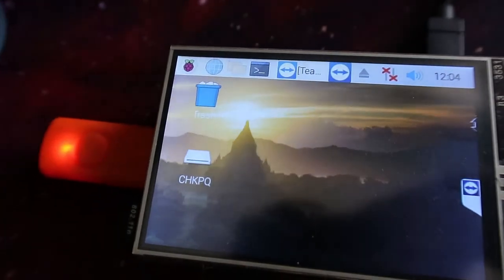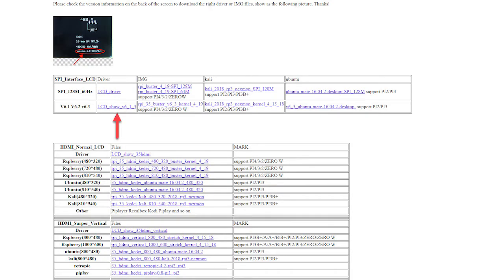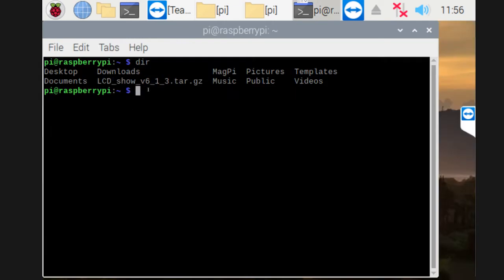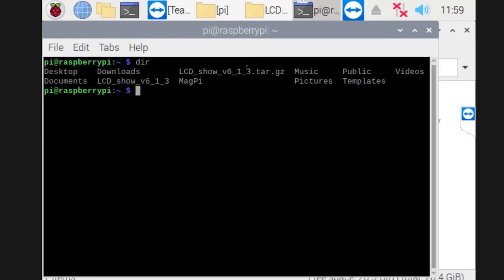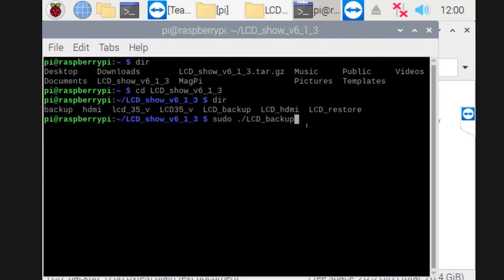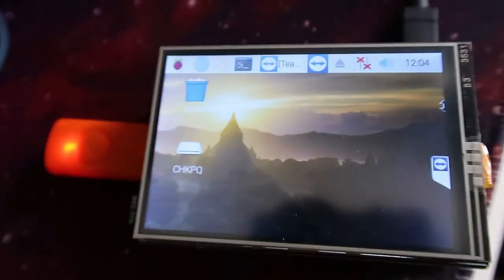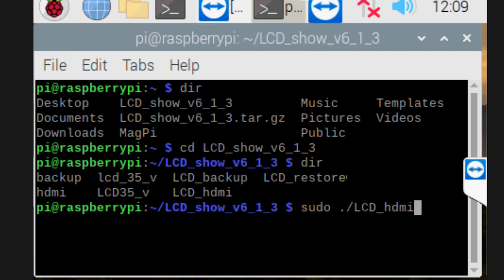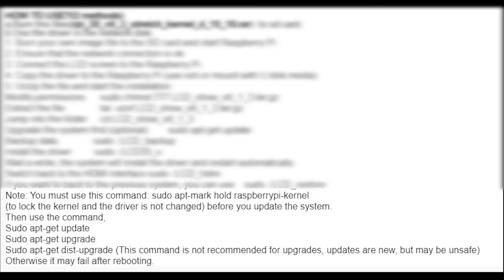Terminal Installation of RaspberryPi 3.5" Screen How to!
Hi All, today i'm going to show you how to manually setup this cheap eBay RaspberryPi touch Screen via the terminal, the brand of the screen is KeDei  3.5" with the model on back of screen is V6.1 V6.2 v6.3

This install is done via the terminal, to extract, backup and install the Driver.
I also run through how to switch from the screen back to HDMI.

READ CAREFULLY!!
Reverting back to HDMI only works if you backup the system if you install the LCD manually,

For the all in one screen install with Operating system check out this video:

raspberrypi
camara raspberry pi
raspberry pi 4 4gb
raspberry pi ssh
raspberry pi computer
raspberry pi kit
raspberry pi touchscreen
ubuntu on raspberry pi
raspberry pi noobs
raspberrypi screen
use of raspberry pi
kodi raspberry pi
raspberry pi buy
raspberry pi laptop
raspberrypi 3b+
canakit raspberry pi 4
docker raspberry pi
kali linux for raspberry pi
raspberry pi amazon
raspberry pi display
raspberry pi model
raspberry pi power supply
raspberry pi windows10
reddit raspberry pi
raspberry pi compute module
raspberry pi monitor
raspberry pi price
raspberry pi programming
raspberry pi wifi
pfsense raspberry pi
raspberry pi 4 amazon
arduino to raspberry pi
best raspberry pi
buy raspberry pi 4
canakit raspberry pi
pihole raspberry pi
raspberry pi best buy
raspberry pi heatsinks
raspberry pi keyboard
raspberry pi starter kit
raspberry pi zero wh
home assistant raspberry pi
openmediavault raspberry pi
raspberry pi 4 hdmi
raspberry pi fan
raspberry pi i2c
raspberry pi org
raspberry pi sensehat
raspberry pi versions
cheapest raspberry pi
osmc raspberry pi 4
powering raspberry pi
raspberry pi 3 a+
raspberry pi 4 fan
raspberry pi 4 wifi
raspberry pi b
raspberry pi kali
raspberry pi model b
raspberry pi octoprint
raspberry pi raspbian
raspberrypi zero
sdr raspberry pi
amazon raspberry pi 4
latest raspberry pi
libreelec raspberry pi 4
new raspberry pi
nextcloud raspberry pi
openwrt raspberry pi
raspberry pi 4 android
raspberry pi 4 model b 4gb
raspberry pi 4 screen
raspberry pi 4 starter kit
raspberry pi 4 touch screen
raspberry pi 4gb
raspberry pi 7 touchscreen
raspberry pi airplay
raspberry pi audio
raspberry pi chromecast
raspberry pi cost
raspberry pi lcd
raspberry pi pihole
raspberry pi store
windows 10 on raspberry pi 4
wpa_supplicant raspberry pi
adafruit raspberry pi
android on raspberry pi 4
arch linux on raspberry pi
freenas raspberry pi
kodi raspberry pi 4
newest raspberry pi
osmc raspberry pi
raspberry pi 0 w
raspberry pi 3 kit
raspberry pi 4 kodi
raspberry pi board
raspberry pi for beginners
raspberry pi lcd screen
raspberry pi processor
raspberry pi screen case
raspberrypi spi
small raspberry pi
ubuntu mate raspberry pi
best raspberry pi kit
canakit raspberry pi 3
canakit raspberry pi 3 b+
industrial raspberry pi
kodi raspberry pi 3
raspberry pi 4 display
raspberry pi hdmi
raspberry pi touch screen 10 inch
raspberry pi 7 inch touch screen
raspberry pi 7 touchscreen display
raspberry pi airplay 2
raspberry pi case touchscreen
raspberry pi 4 monitor
raspberry pi lcd display
7 inch raspberry pi screen
raspberry pi 3 screen